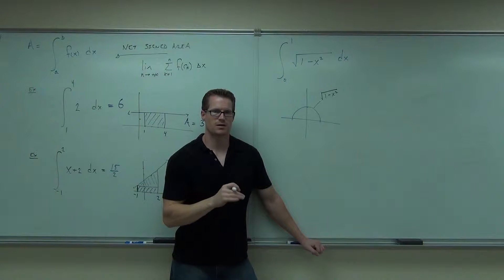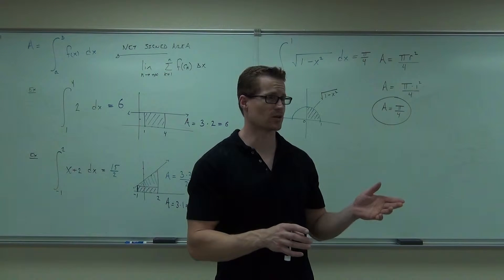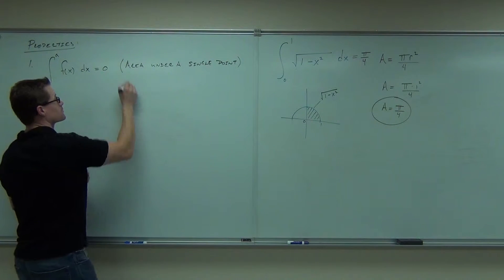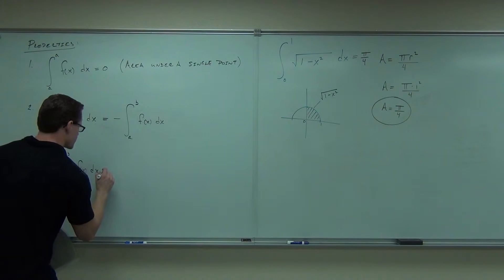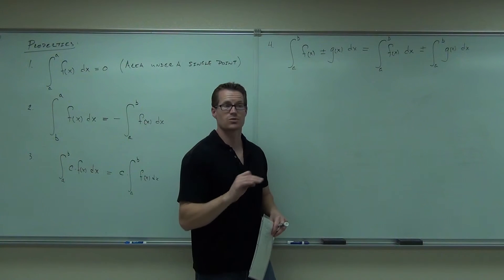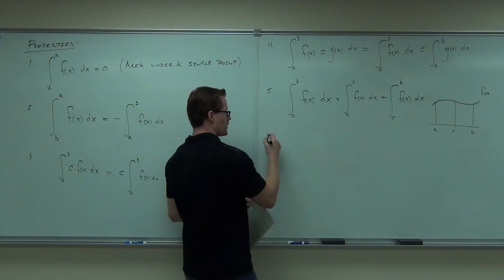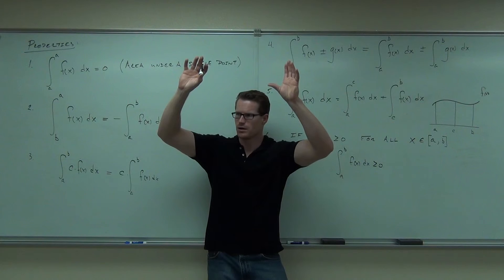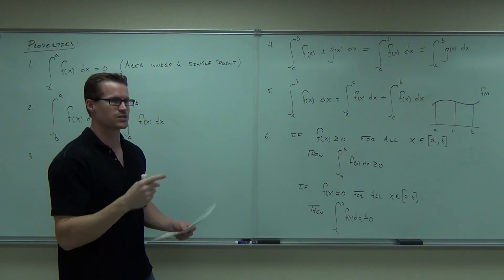Calculus 1 Lecture 4.4 Part 2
Calculus 1 Lecture 4.4 Part 2:  Making the Transition From "Area by Limits" to "Definite Integrals"